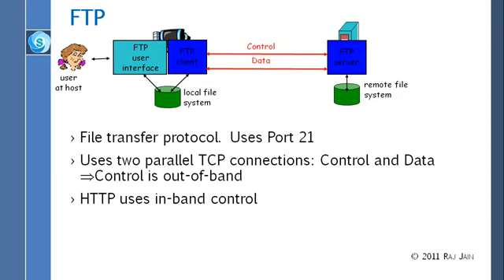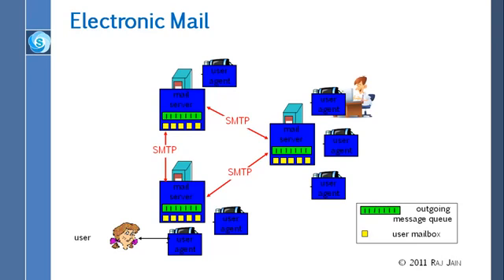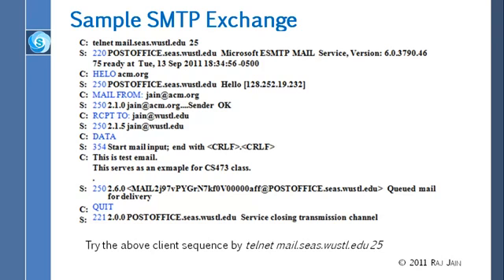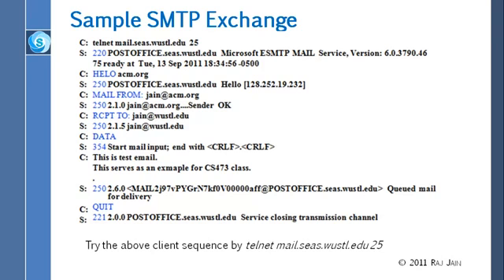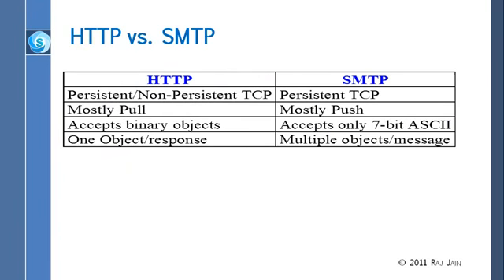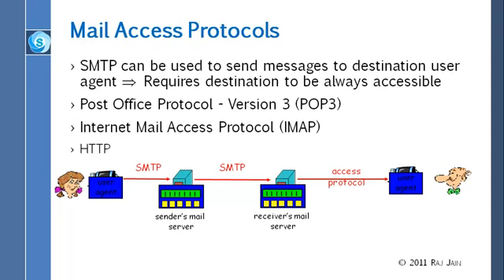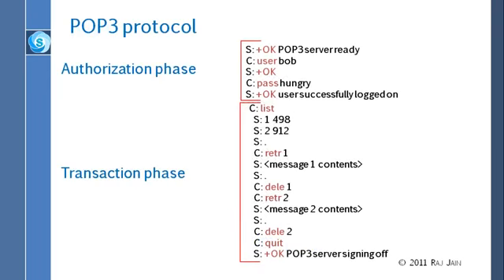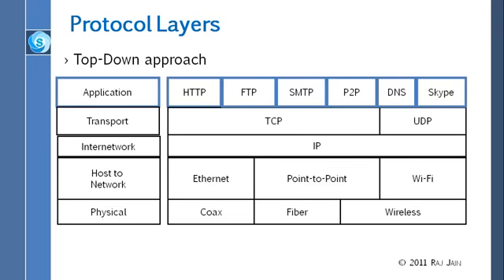University of Ghana - Distance Education Video Channel